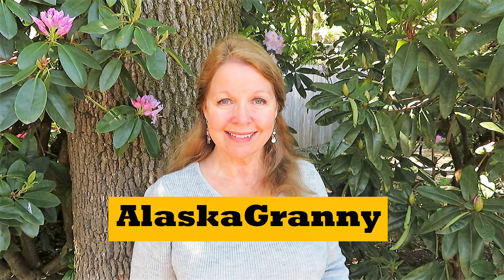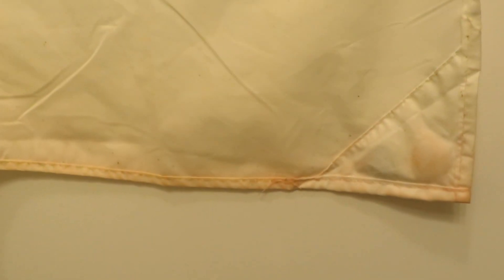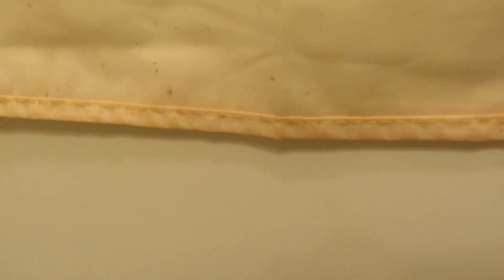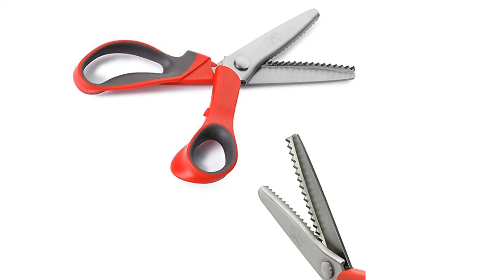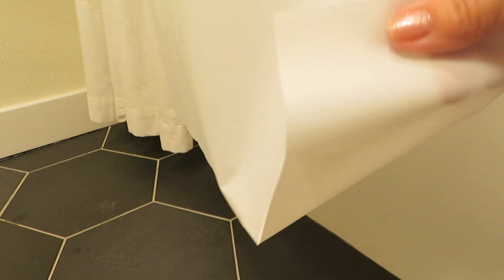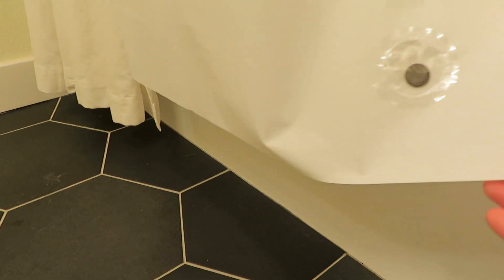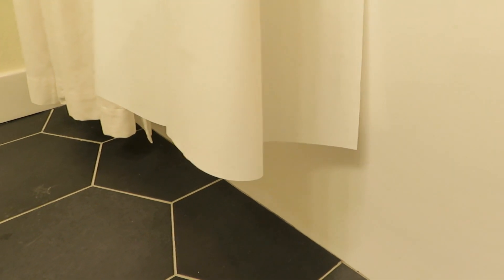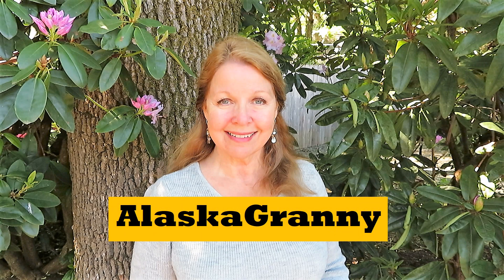Clean Shower Curtain Mold Mildew...Prevent Crud On Shower Curtain Liner Bottom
Clean Shower Curtain Mold Mildew...Prevent Crud On Shower Curtain Liner Bottom Shower Curtain Liner Amazon Stop mildew, mold, scum, and crud from collecting along the bottom edge of your shower curtain liner.  Green Cleaning trick can help your shower curtain liner work better, stay cleaner, and last longer.

★☆★ RECOMMENDED RESOURCES: ★☆★
Shower Curtain Liner Mildew Resistant
Pinking Shears
Mrs Meyers Liquid Hand Soap